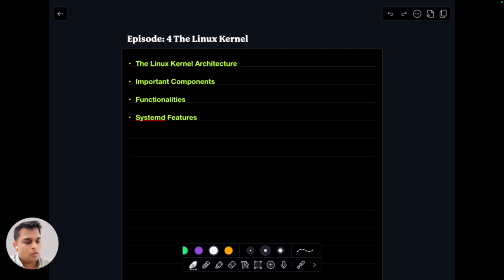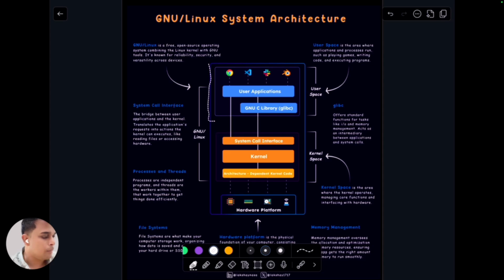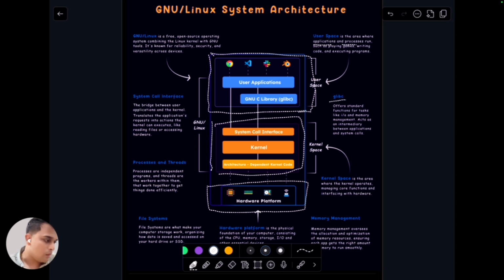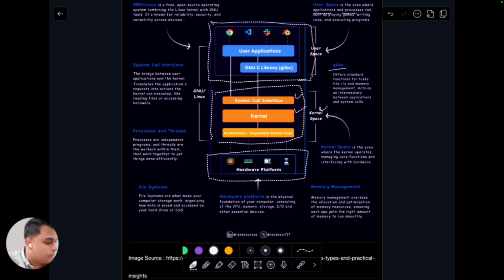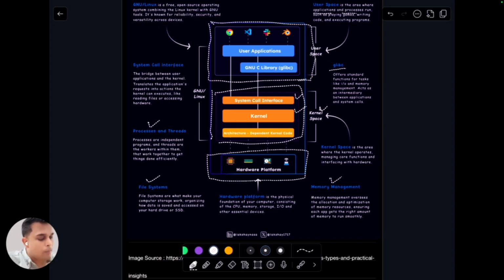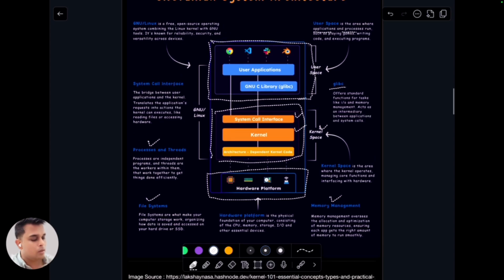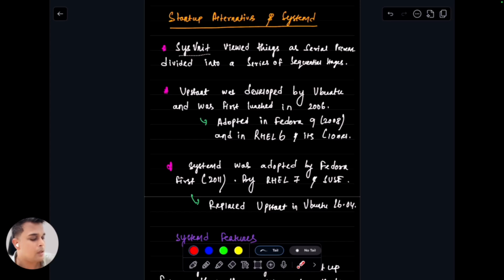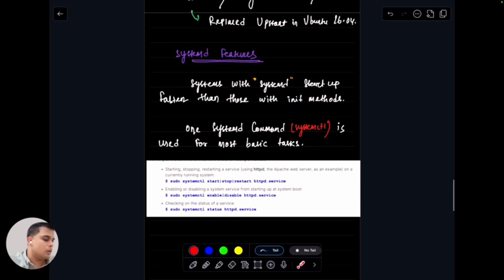Linux Kernel Architecture & Systemd | Linux Course – Ep 4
In Episode 4 of the BuildIn10 Linux series, we take a deep dive into the "brain" of the operating system: The Linux Kernel. Understanding how the kernel manages your hardware and user applications is a game-changer for anyone pursuing a career in DevOps, SRE, or SysAdmin roles.
We break down the 3-layer architecture (User Space, Kernel Space, and Hardware) and explain exactly how a simple click on an application translates into hardware action via System Calls. We also explore the evolution of init processes, from the old SysVinit to the modern, lightning-fast Systemd.

📍 What You’ll Learn in This Episode:
* System Architecture: Understanding User Space vs. Kernel Space.
* The Role of Glibc: How applications communicate with the OS.
* Kernel Core Functions: * Memory Management: How RAM is allocated to your apps.
    * Process & Thread Management: How the CPU handles tasks efficiently.
    * File System Management: How data is stored and retrieved.
* The System Call Interface (SCI): The bridge between software and hardware.
* Init Process Evolution: Why we moved from SysVinit and Upstart to Systemd.
* Systemd Hands-on: Common commands like systemctl start, enable, and status.